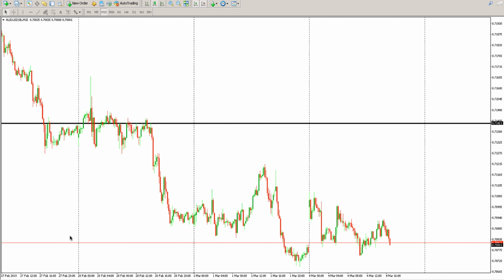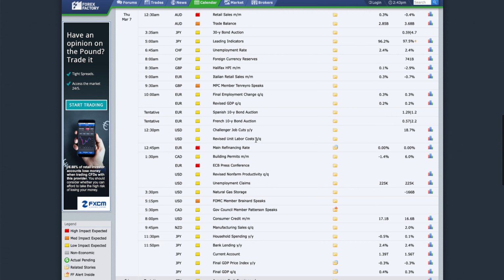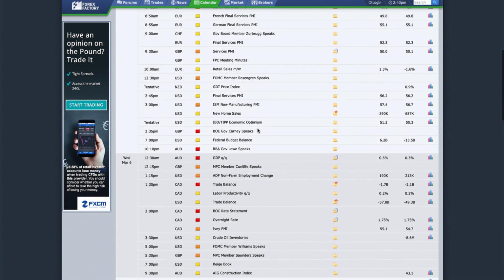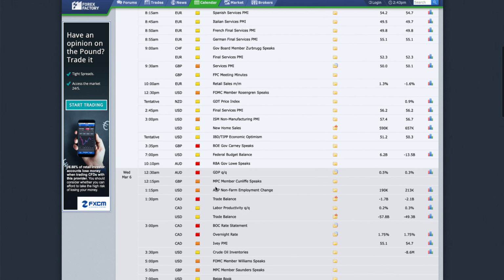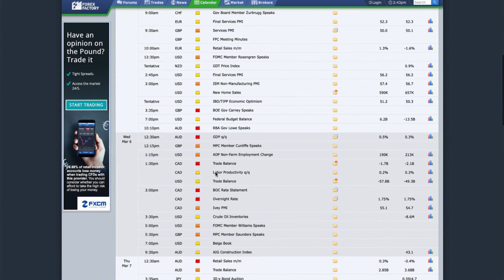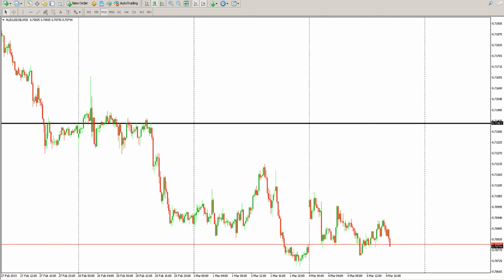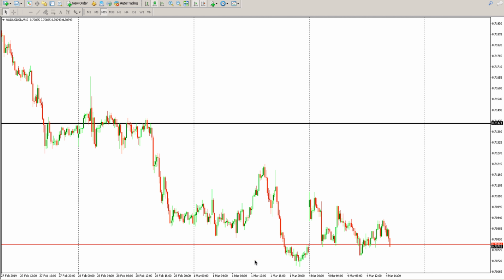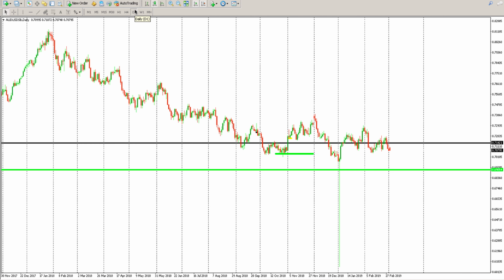How to Find Forex Trades! AUS/USD Trade Opportunity This Week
If you would like to know How to Find Forex Trades find out one potential opportunity on the AUS/USD which might materialise this week (March 4 2019).

FREE DVD Reveals How To Start Making Money Trading Forex Even If You Are A Beginner With Limited Experience.

VintagEducation - Forex Education for Beginners